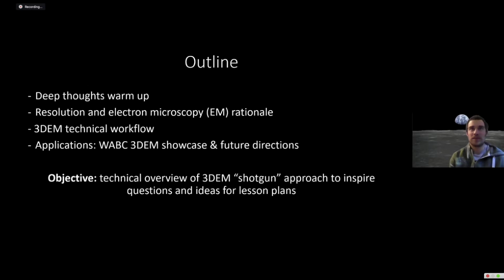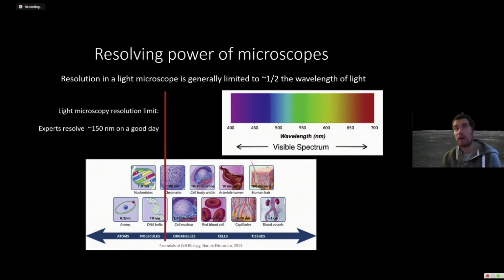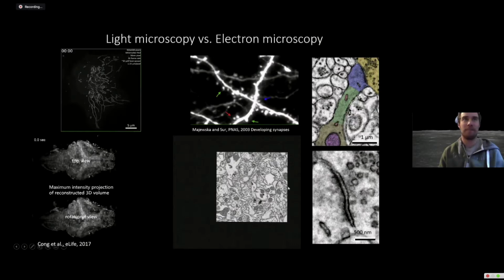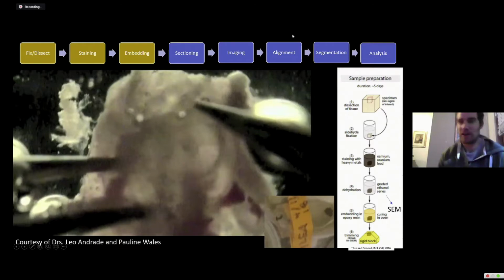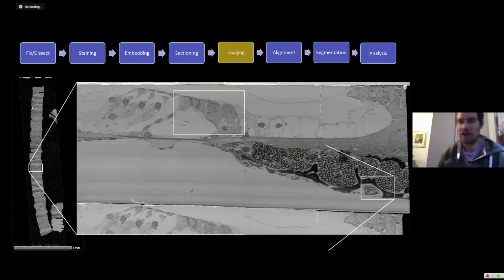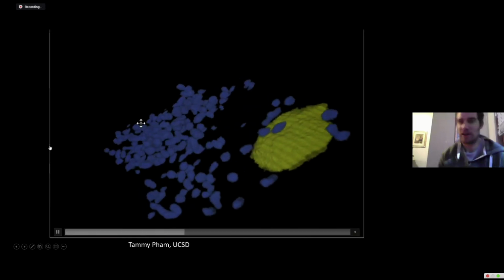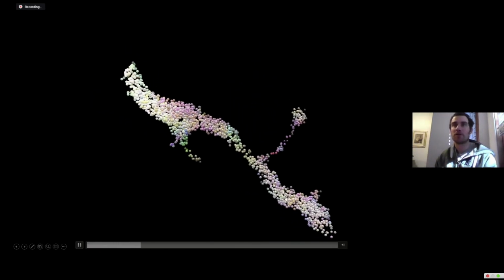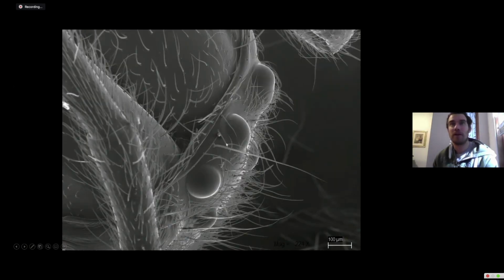From Tissues to Nanoscopic Models & Insights: 3D Electron Microscopy - Sammy Weiser Novak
2020 Ellen Potter Teacher Symposium. Visualizing Science: Bringing Science to Life in a Virtual World, hosted by Salk Education Outreach. Featuring:  Sammy Weiser Novak - Sr. Imaging & Microscopist. OCT 24 2020.